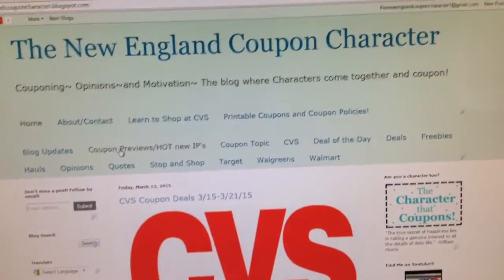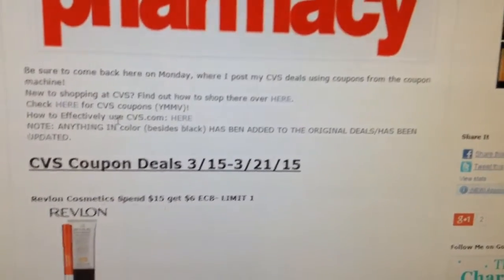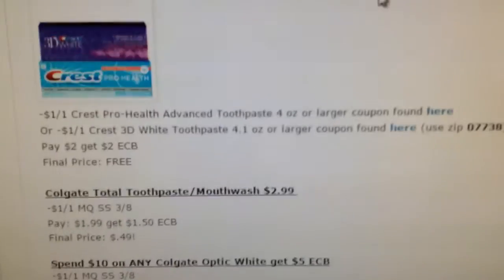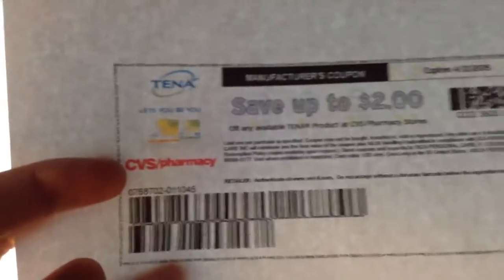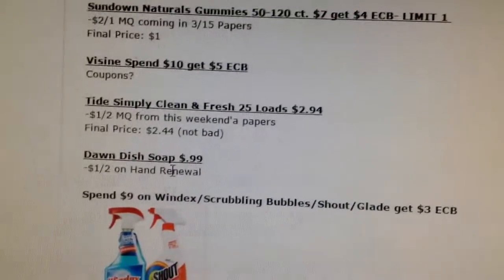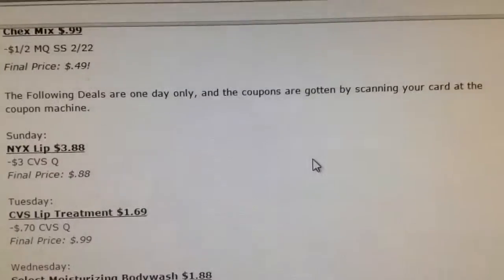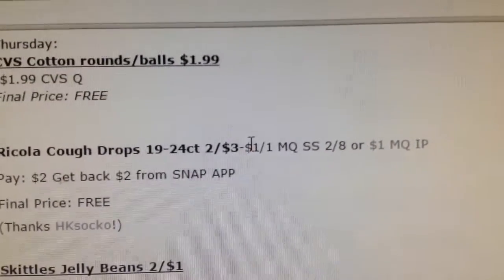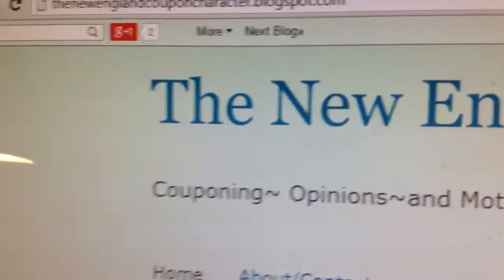CVS Coupon Deals 3/15-3/21